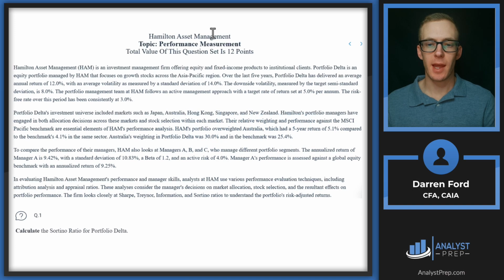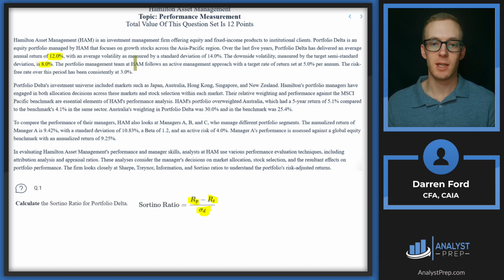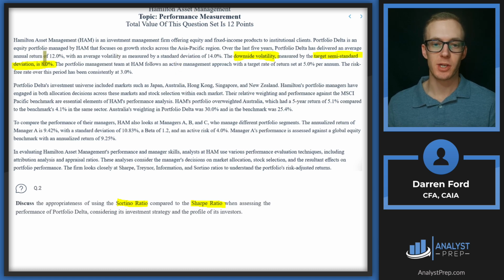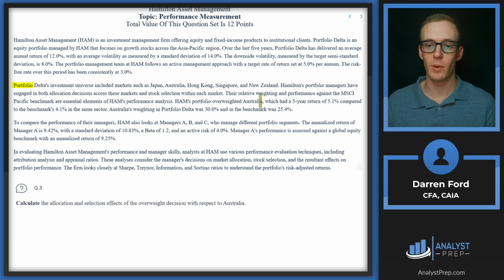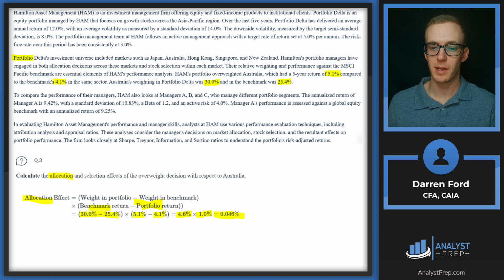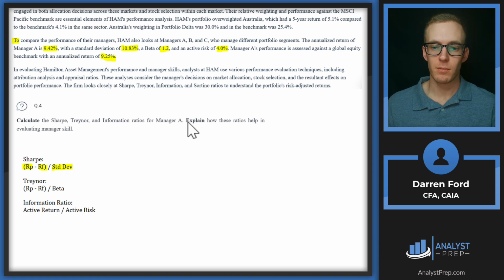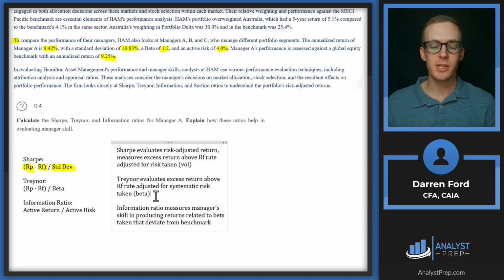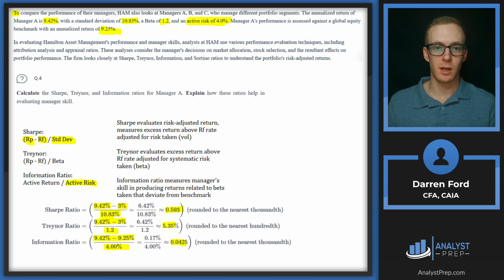Performance Measurement - Constructed Response Set - Hamilton Asset Management - CFA® Level III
Master CFA® Level III Performance Measurement constructed response questions with this detailed Hamilton Asset Management case study walkthrough.

In this CFA Level III essay question review, AnalystPrep instructor Darren Ford, CFA, CAIA breaks down an exam-style Performance Measurement case covering risk-adjusted performance evaluation, portfolio attribution analysis, and manager skill assessment.

This session helps CFA candidates prepare for the Level III constructed response exam by practicing calculations and explanations involving the Sortino ratio, Sharpe ratio, Treynor ratio, Information ratio, and allocation and selection effects.

What you'll learn:
✓ How to calculate and interpret the Sortino ratio
✓ When the Sortino ratio is more appropriate than the Sharpe ratio
✓ How to calculate portfolio allocation and selection effects
✓ How Sharpe, Treynor, and Information ratios evaluate manager performance
✓ How to assess active manager skill using risk-adjusted performance measures
✓ How to approach CFA Level III Performance Measurement constructed response questions

Chapters:
00:00 Introduction to Hamilton Asset Management Performance Measurement Case
00:10 Calculating the Sortino Ratio
02:06 Sortino Ratio vs Sharpe Ratio Comparison
04:32 Calculating Allocation and Selection Effects
07:16 Sharpe, Treynor, and Information Ratio Calculations
11:32 Key CFA Level III Exam Approach Tips